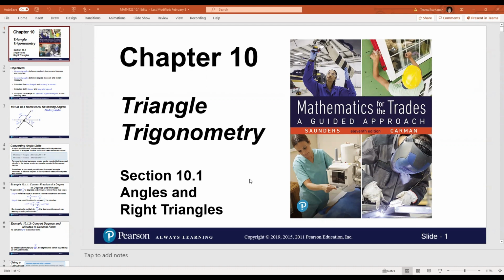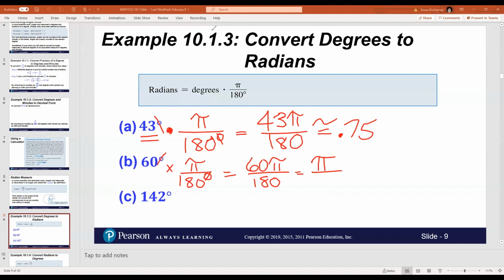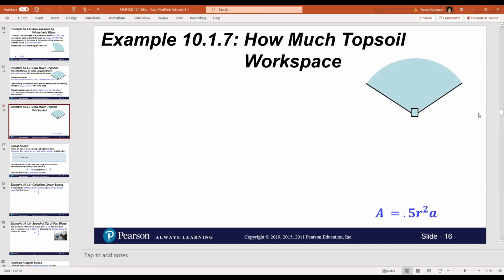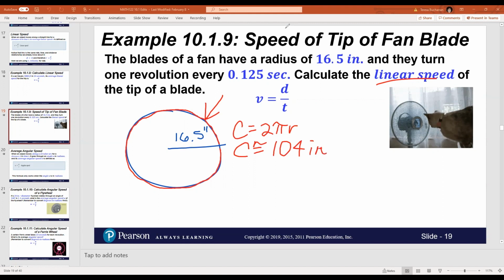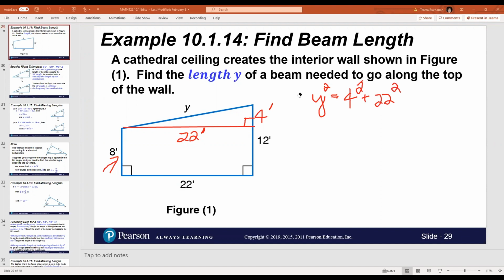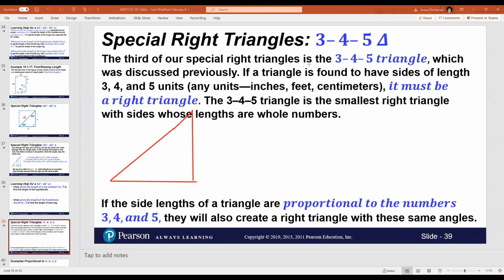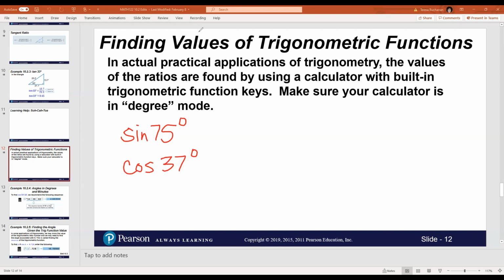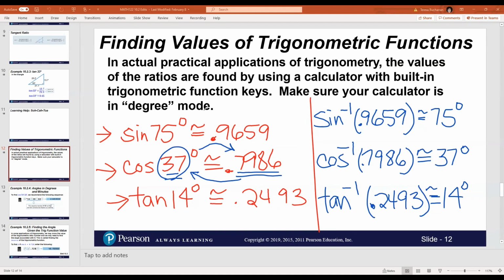MATH122 Hybrid 10 1 10 3 Day 12